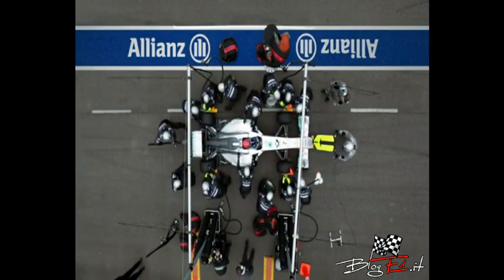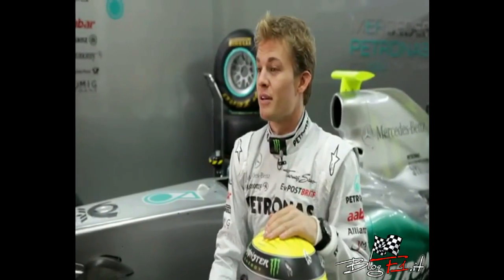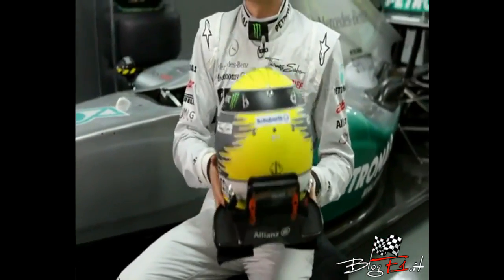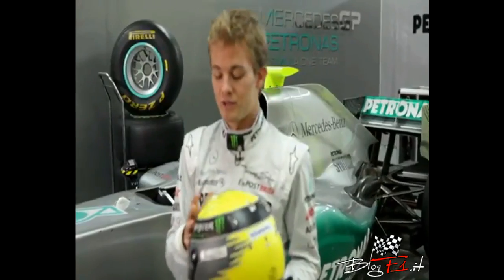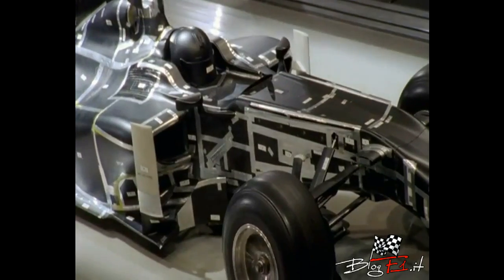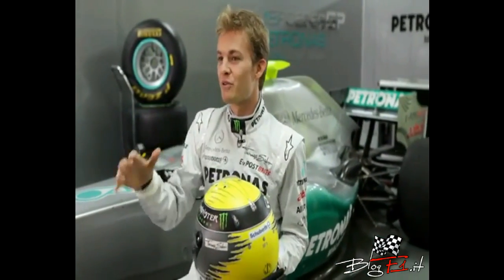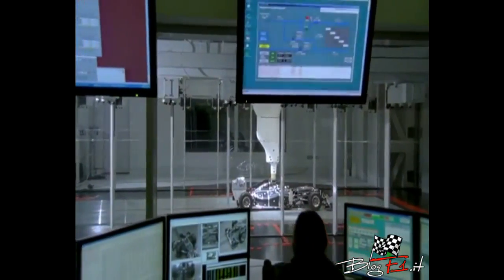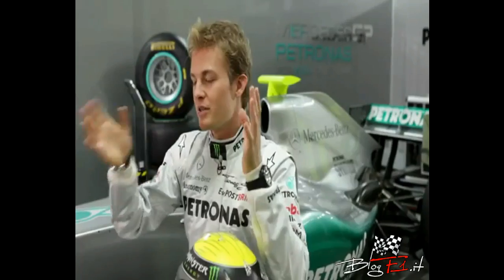GP Inside: il casco in F1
- da Suzuka, i caschi di F1 utilizzeranno una strisce di Zylon che ne aumenterà la sicurezza